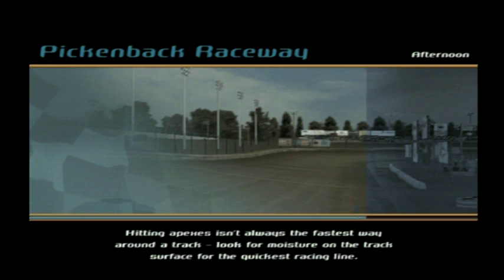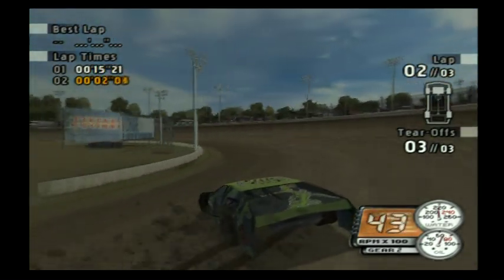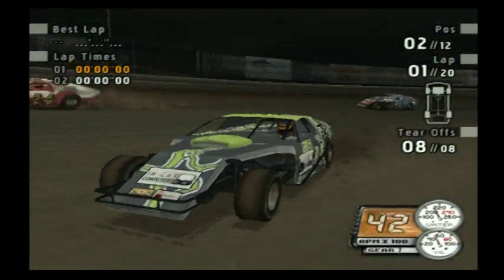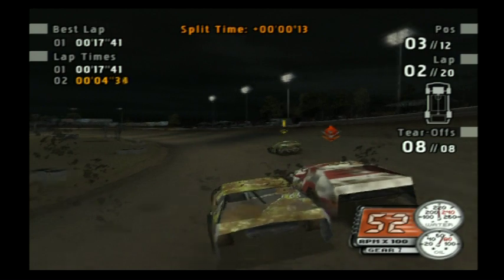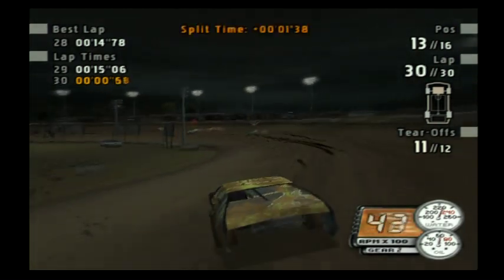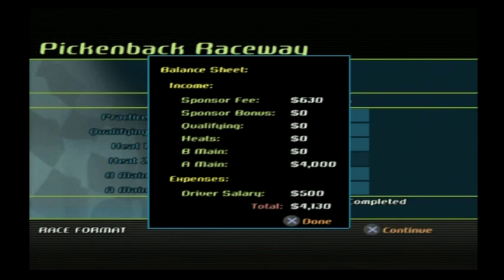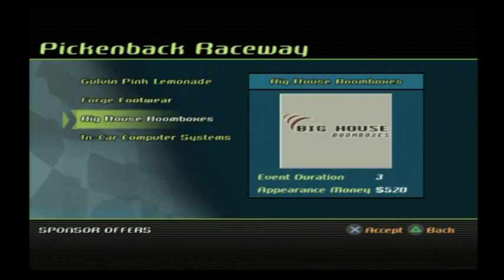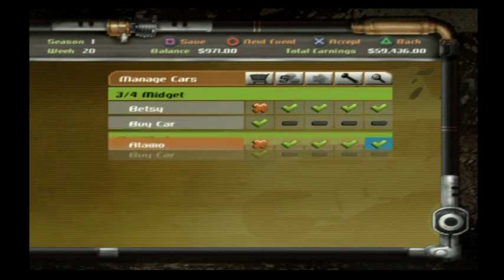(Earning Our Way Into The Feature!) Sprint Cars: Road To Knoxville Career Mode Part #6